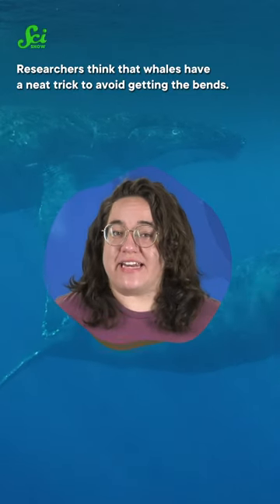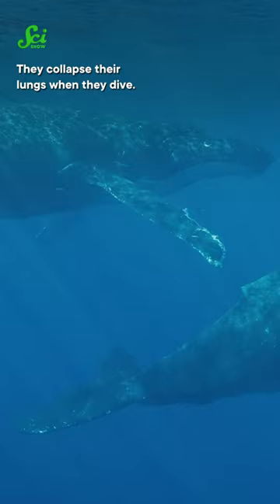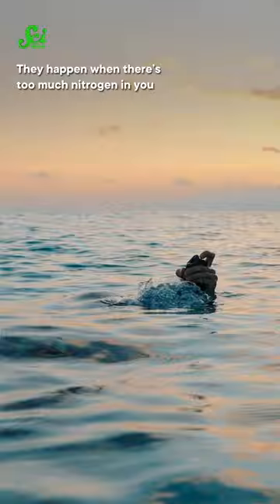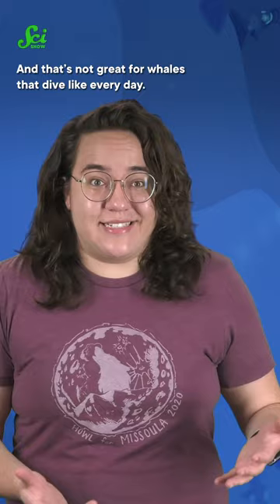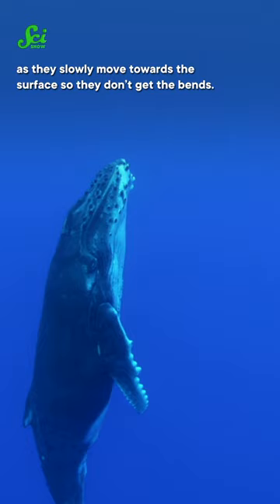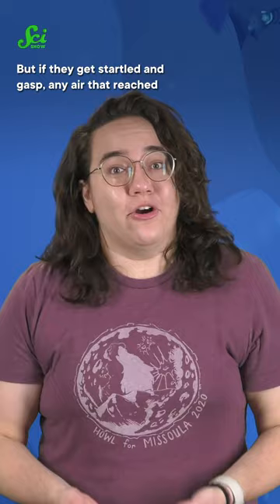Whales Can Get The Bends, Too!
Anyone familiar with scuba diving will have heard of the bends - it's a condition caused by coming up from deep water to the surface too fast. So how to animals that make that trek every day, like whales, avoid getting sick? Turns out, it's all in the nose.

Emma Dauster: Writer
Angela Reed: Fact Checker
Amy Peterson: Script Editor
Madison Lynn: Videographer
Seth Gliksman: Editor
Stefan Chin: Script Supervisor
Savannah Geary: Producer
Daniel Comiskey: Editorial Director
Nicole Sweeney: Executive Producer
Hank Green: Executive Producer